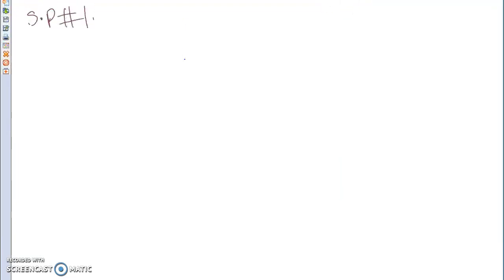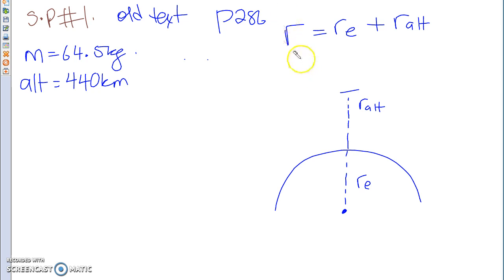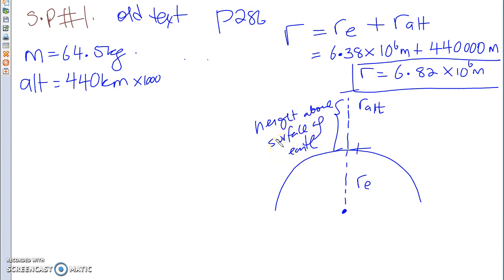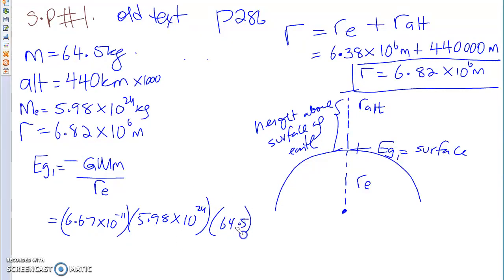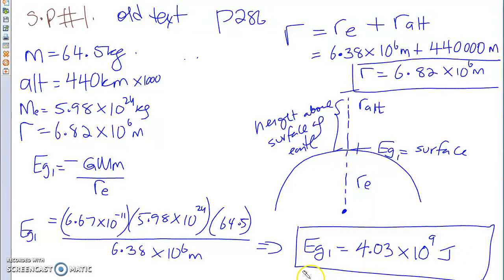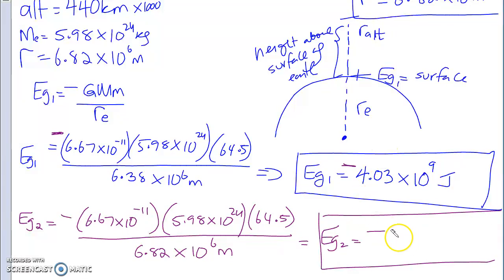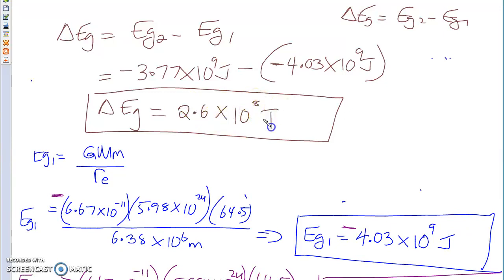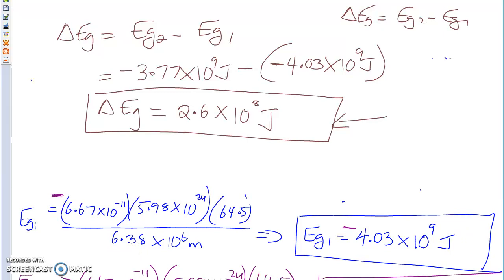SPH 4U0 - Ch 6 (Celestial Mechanics) 6.3 SP #1